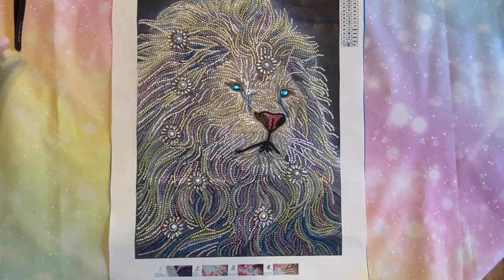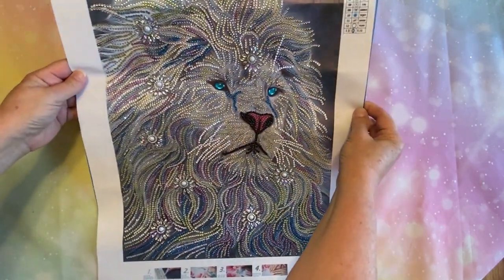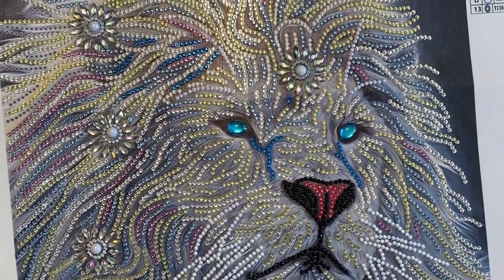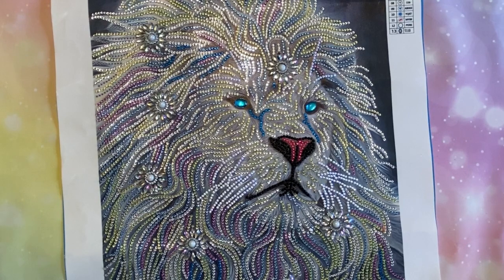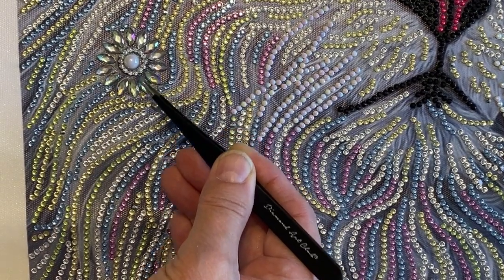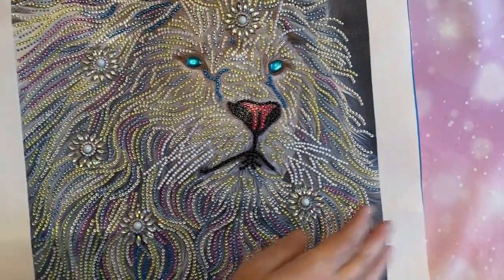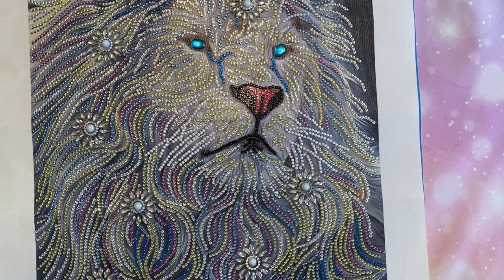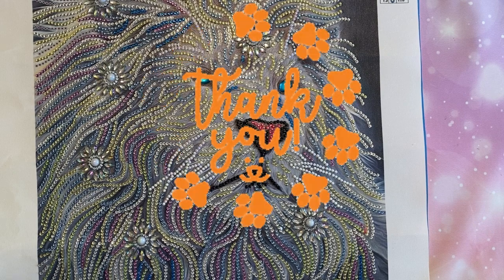Lion Completion - Diamond Painting - DIY Digital Art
Diamond Painting Completion - Kingston the Lion - DIY Digital Art

There were so many great names it was difficult to choose.

Thank you @denisehudson4723 for naming him Kingston!